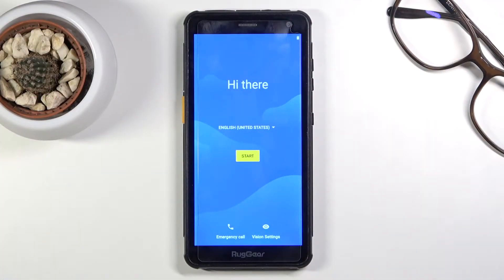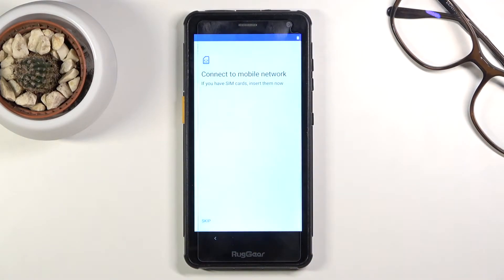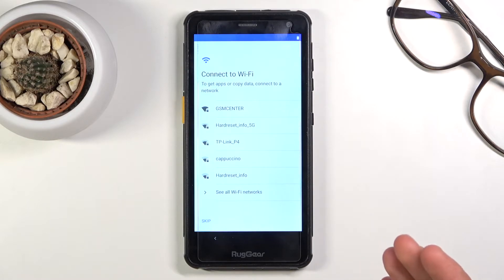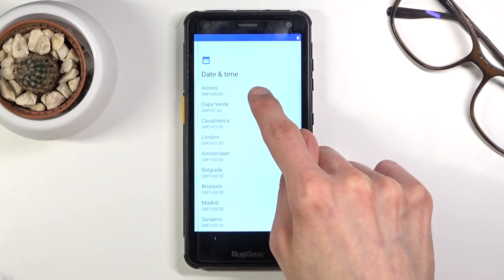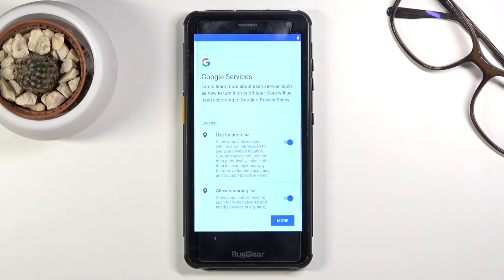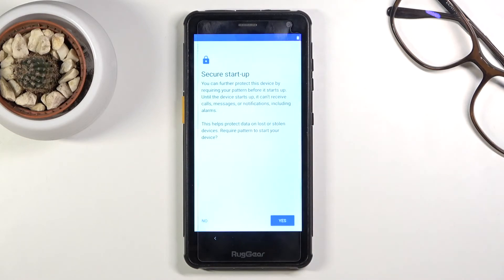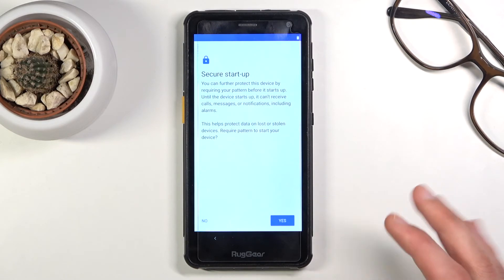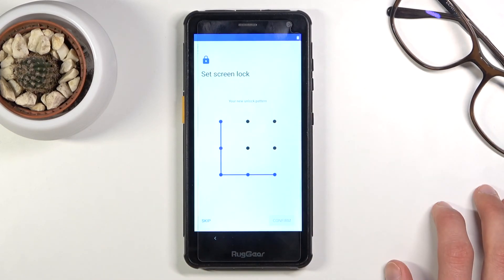How to Initially Set Up RUGGEAR RG655 – First Activation & Configuration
Find out more info about in RUGGEAR RG655:
Do you want to check out how to initially set up RUGGEAR RG655? Are you looking for a way to start the usage of RUGGEAR RG655 initially configured? We would like to present the video guide, where we teach you how to successfully accomplish the setup process of RUGGEAR RG655. If you wish to use your Ruggear device fully configured, find out the attached tutorial and learn how to smoothly change language, add network connection, create a Google account, accept Google easily. Let’s use the presented video guide and use your Ruggear smartphone fully configured. Visit our HardReset.info YT channel and get many useful tutorials to RUGGEAR RG655.

How to configure RUGGEAR RG655? How to initialize RUGGEAR RG655? How to set RUGGEAR RG655? How to activate RUGGEAR RG655? How to Set up RUGGEAR RG655? How to accomplish the initialization process in RUGGEAR RG655?